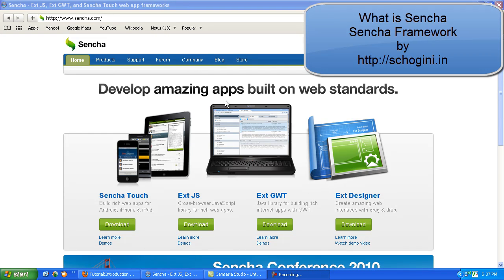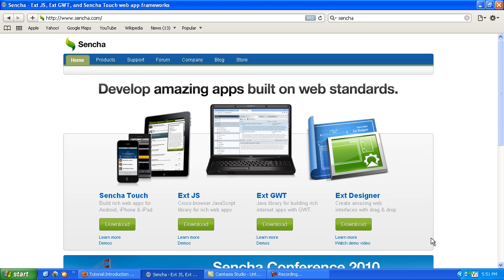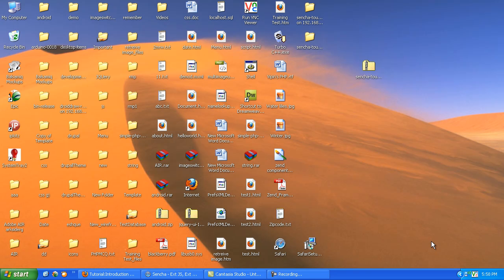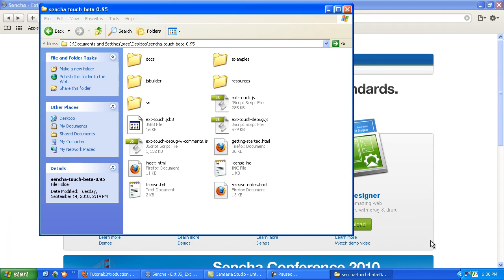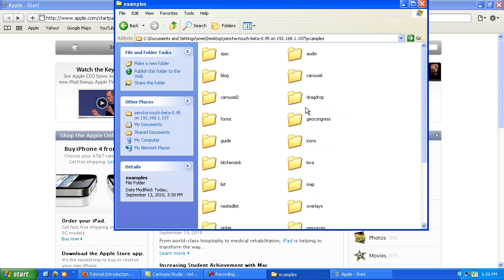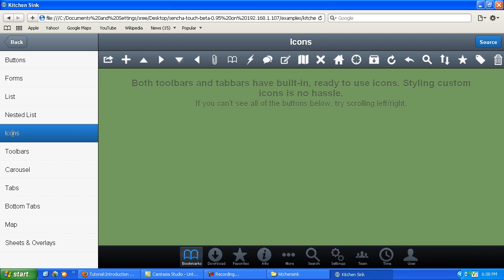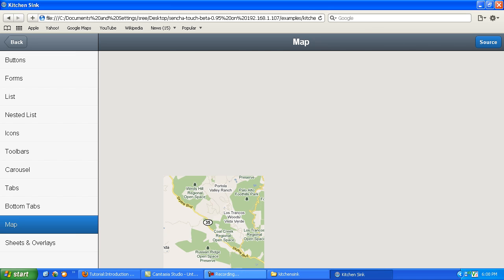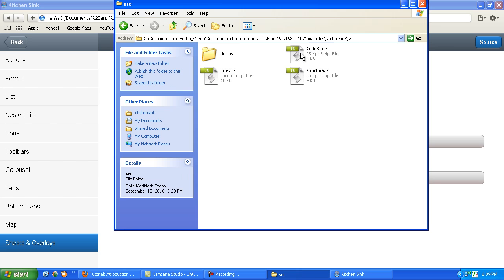Sencha - Ext JS, Ext GWT, and Sencha Touch web app frameworks Tutorial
Sencha. Build amazing web apps built on web standards. Sencha Touch, HTML5 mobile app framework. Ext JS, cross-browser JavaScript framework. Ext GWT, Java library for building apps with GWT.